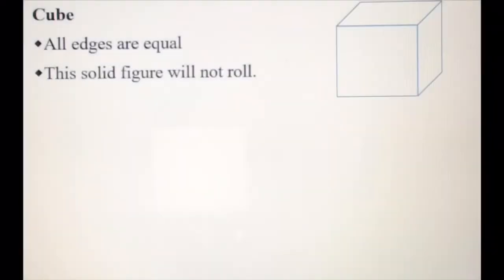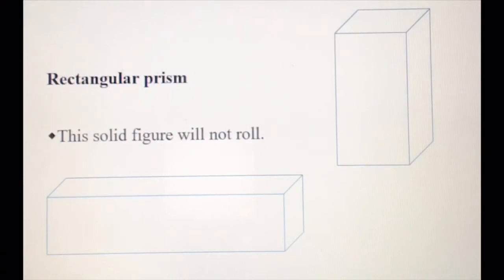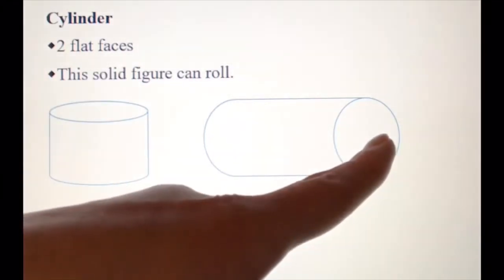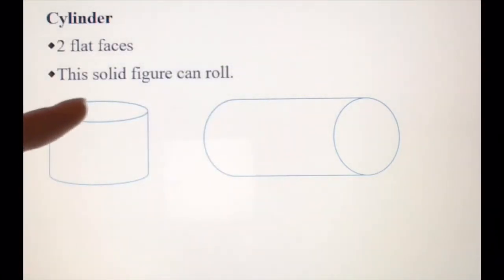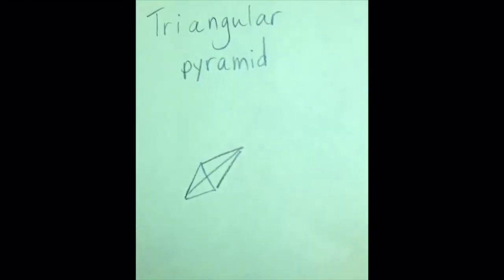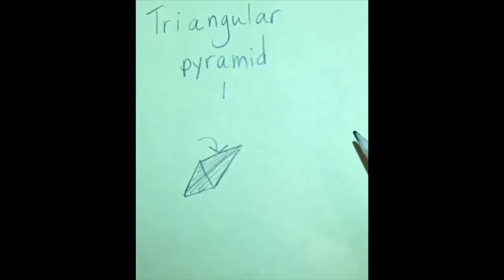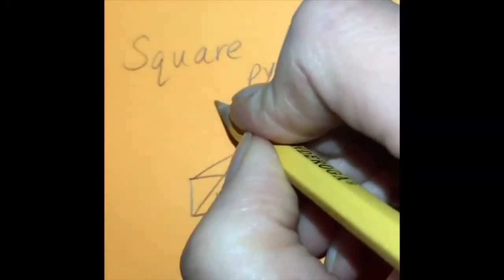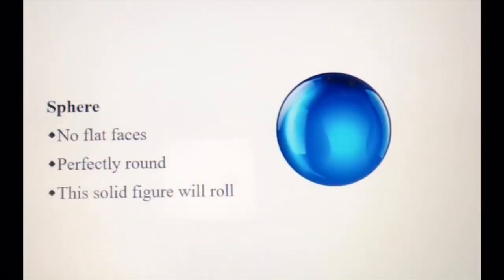Learn the names & properties of solid figures!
This graphic organizer tells the number of faces, edges, and vertices of all the solid figures introduced in this video. It is free to download and should be opened using Microsoft Word:

FOR MONTEZUMA STUDENTS: If you see any other worksheets in my listings that you're interested in, please don't pay for them!